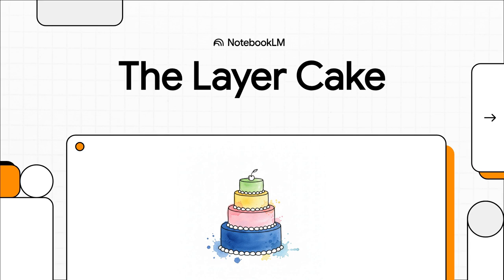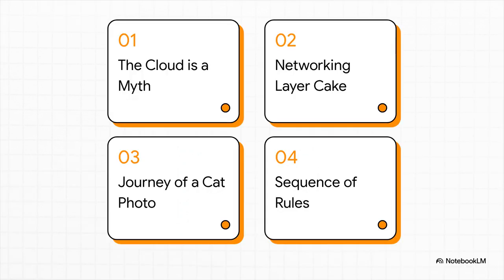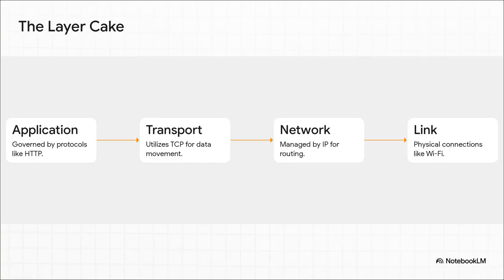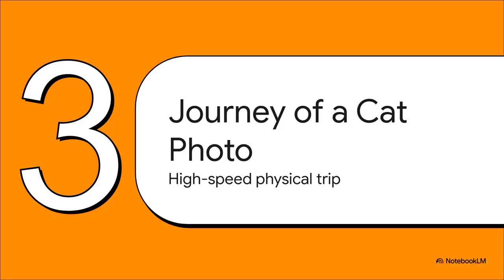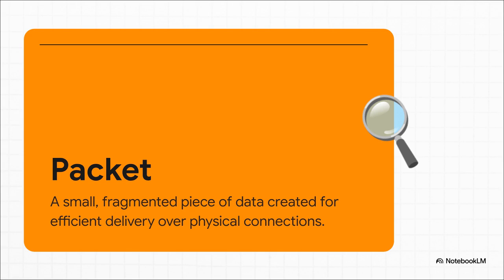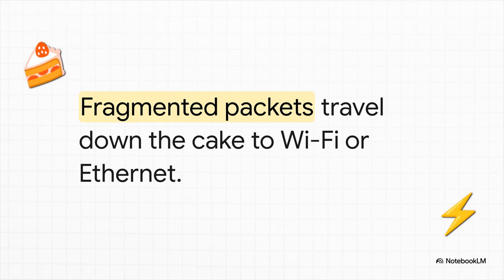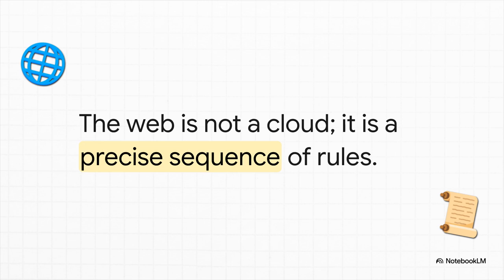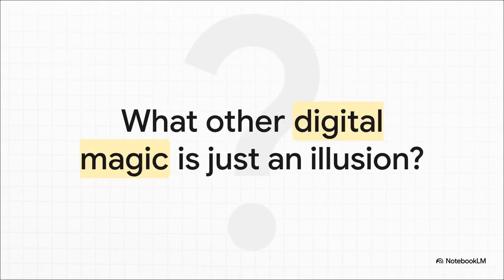The Layer Cake: Demystifying Computer Networks & OSI Model | Architect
The Layer Cake: Demystifying Computer Networks & OSI Model
Why the entire internet is built like a giant, multi-layered cake.If you try to understand how data moves from a button click on your screen, across thousands of miles of underwater cables, and into a remote server all at once, your brain will melt. It’s too complex. To solve this, computer scientists use The Layer Cake model—formally known as Layered Network Architecture.In this deep dive, we strip away the intimidating jargon and look at the elegant structural pattern that runs the modern internet. You’ll learn how decoupling responsibilities into independent layers allows web developers, hardware engineers, and security experts to build their pieces of the puzzle without breaking the rest of the system.🍰 What You'll Learn:The Abstraction Principle: How each layer behaves like a black box, serving the layer above it while ignoring the complexity below.The OSI vs. TCP/IP Blueprint: Walking down the cake—from the Application Layer (the icing you see) to the Physical Layer (the plate it sits on).Data Encapsulation: How data changes form (Data $\rightarrow$ Segment $\rightarrow$ Packet $\rightarrow$ Frame $\rightarrow$ Bits) as it drops through the system stack.The Power of Separation: Why changing your Wi-Fi router (Physical) never forces Netflix to rewrite their streaming application software.Whether you're a computer science student prepping for exams or a software engineer looking to ace your next system design interview, this mental model will make networking concepts click permanently.